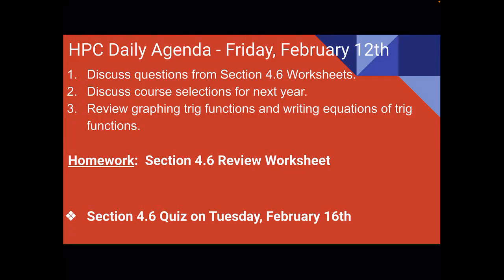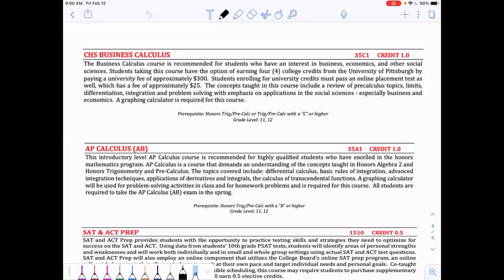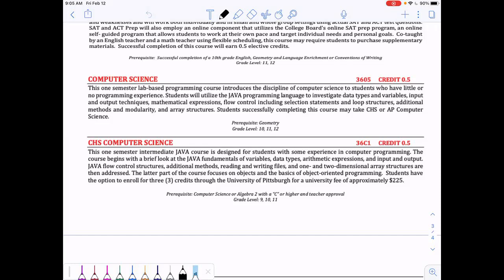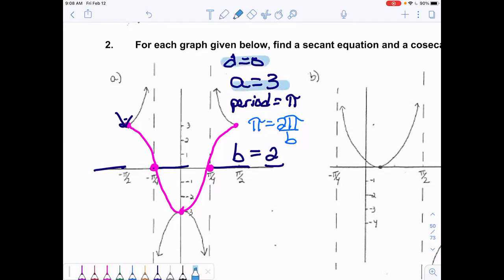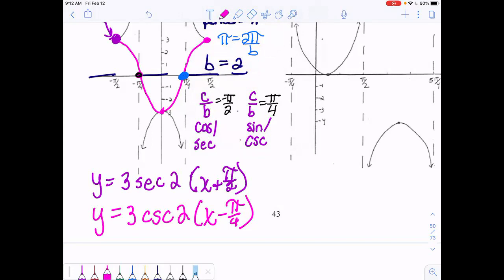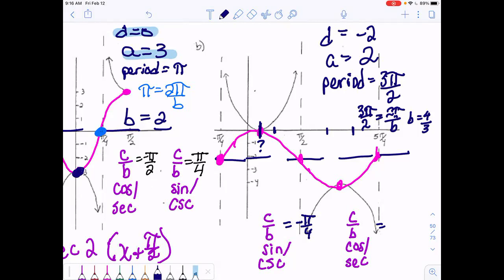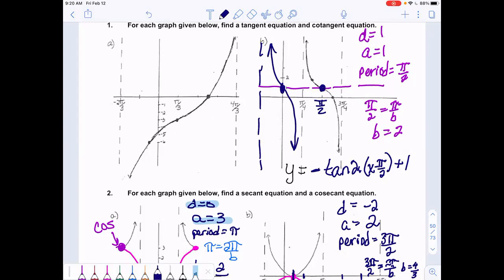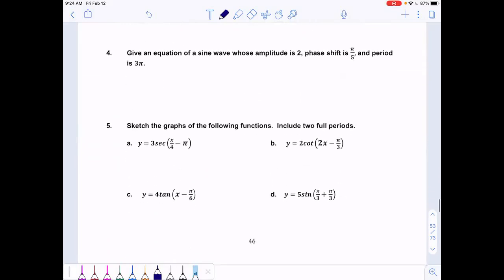HTrig Section 4.6 Review